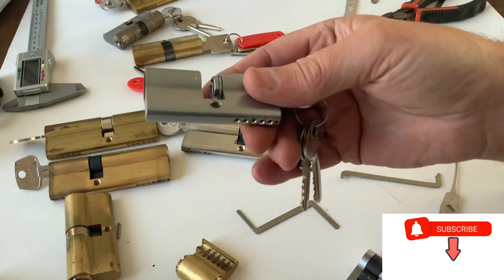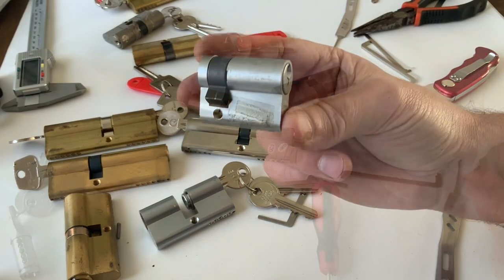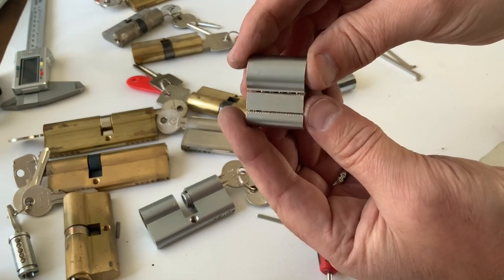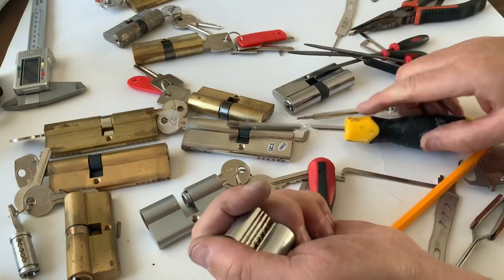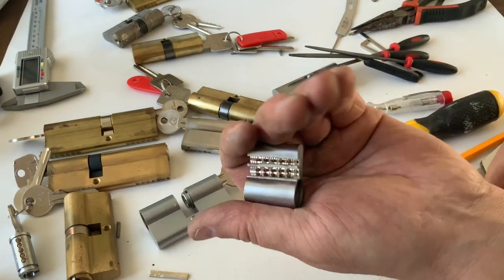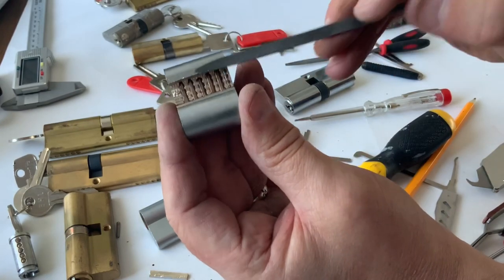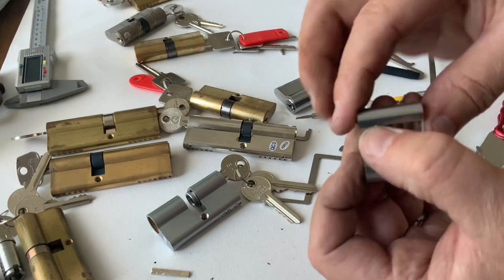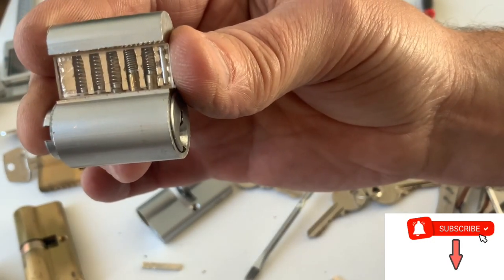(26) Lock Picking for Beginners- Make a cutaway section on a cylinder lock using basic tools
How to make a cutaway section on a euro cylinder lock using just a hacksaw and file